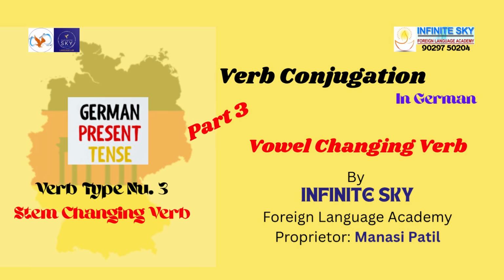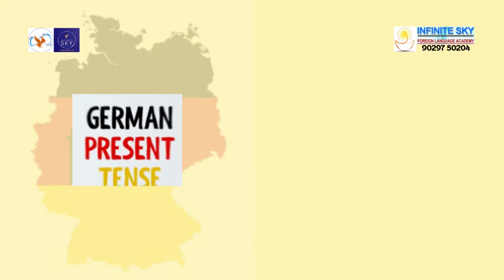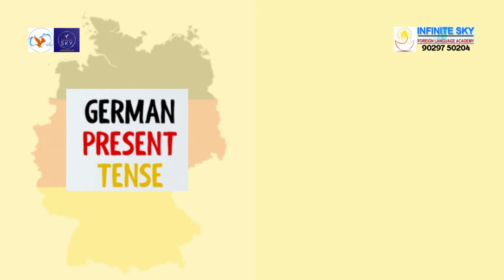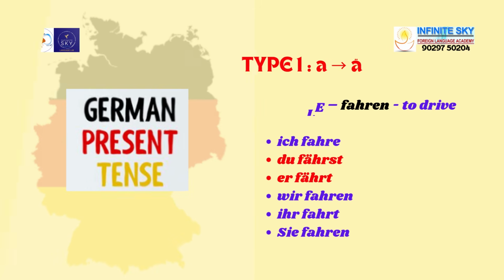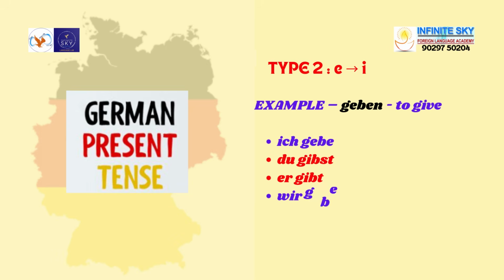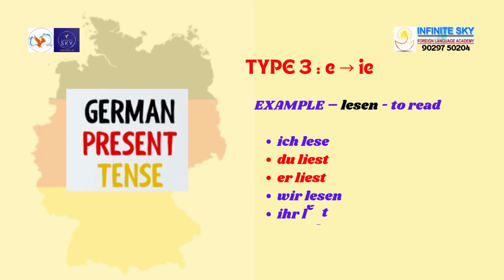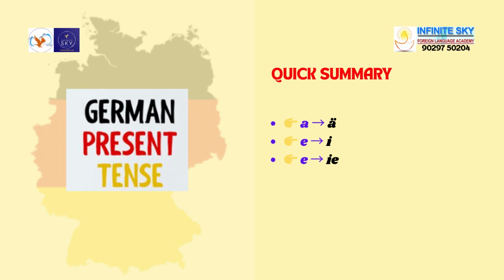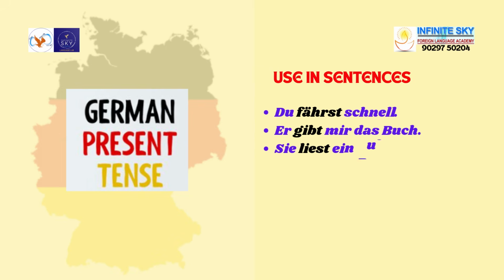German Verb Conjugation part 3/Stem Changing Verbs/Vowel Changing Verbs (A1–A2)/A → Ä, E → I, E → IE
✨ Stem Changing / Vowel Changing Verbs ✨

You’ll learn how certain German verbs change their vowel in the:
👉 du
👉 er/sie/es forms

In this video, we cover:
✔ A → Ä (fahren → fährst)
✔ E → I (geben → gibst)
✔ E → IE (lesen → liest)
✔ Step-by-step explanation
✔ Easy examples and sentence practice
✔ Common verb lists
✔ Exercises with answers

This lesson is perfect for:
✅ German A1 & A2 learners
✅ Beginners learning verb conjugation
✅ Students confused about strong verbs

📚 Recommended:
Watch:

Part 1 → Regular Verbs
Part 2 → D/T & S/ß/Z Verbs

before this lesson for better continuity.

because in the next video, we’ll explore verbs that don’t follow patterns so easily